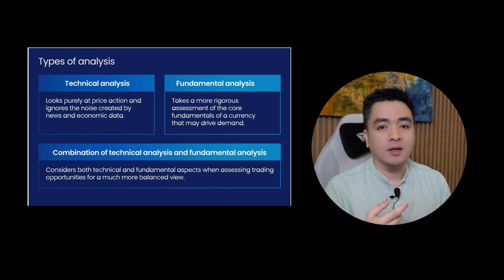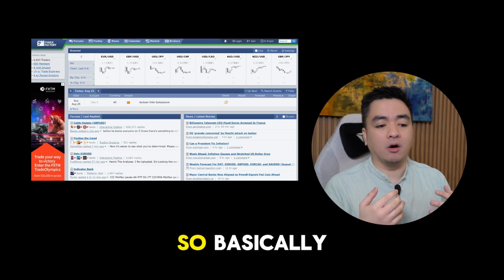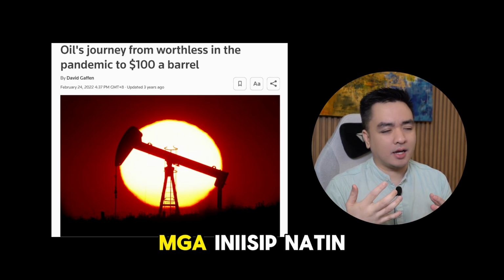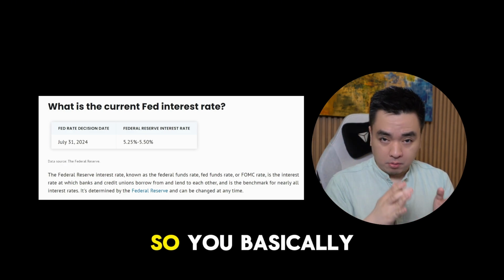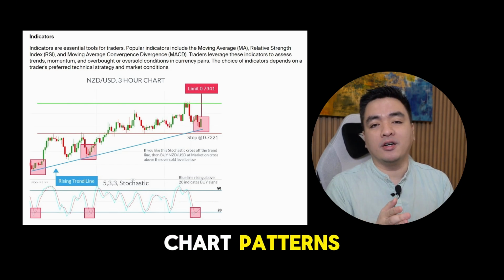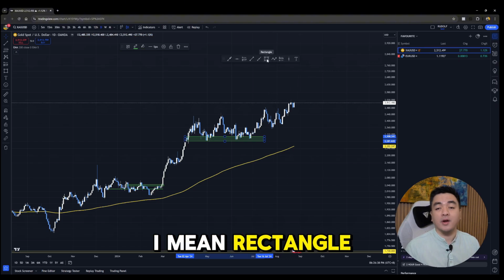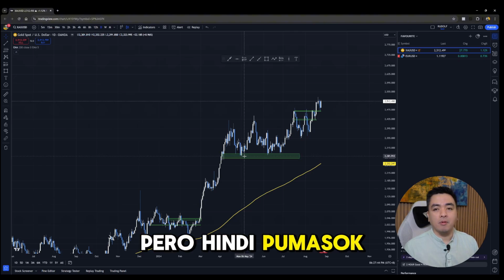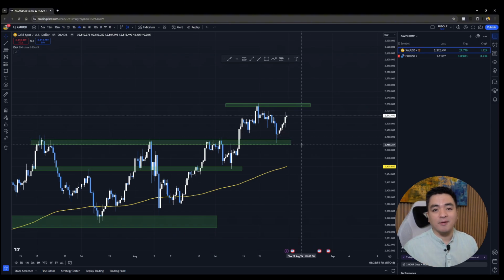Technical Analysis EXPOSED For Absolute Beginners!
100% deposit bonus

In this video, we’ll break down the two primary methods of analyzing the forex market: technical analysis and fundamental analysis. Whether you’re a forex beginner or looking to sharpen your trading strategy, understanding these two approaches will help you make more informed trading decisions.

📌 What You’ll Learn:

What is technical analysis and how to use charts, trends, and indicators to predict market movements.
What is fundamental analysis, focusing on economic factors like interest rates, GDP, and political events.
The key differences between technical and fundamental analysis and when to use each method.
Tips for combining both approaches to build a stronger forex trading strategy.
By the end of this video, you’ll know which method suits your trading style and how to apply them to the forex market!

Here are the other parts you want to watch